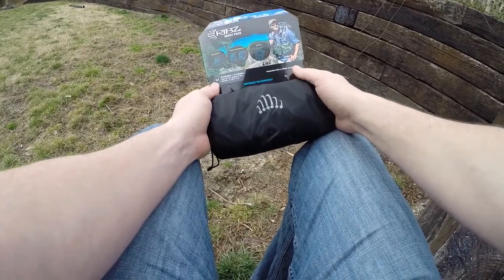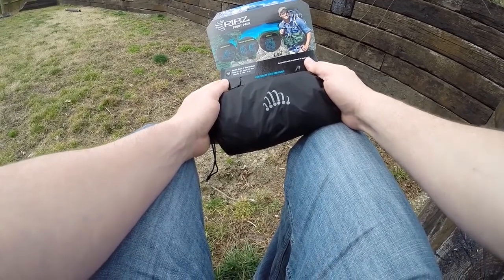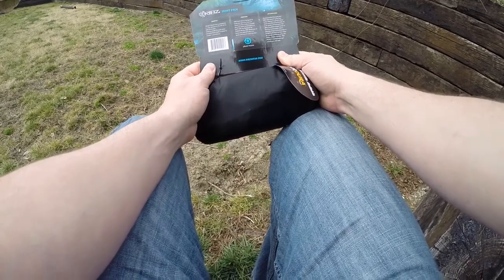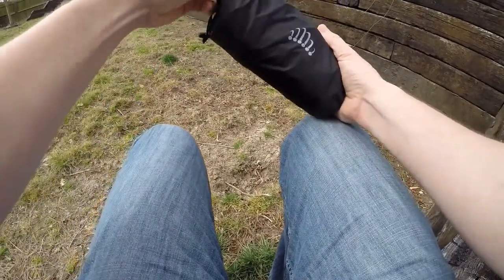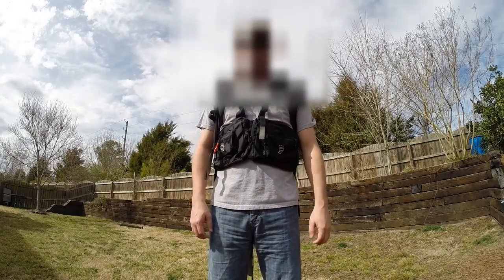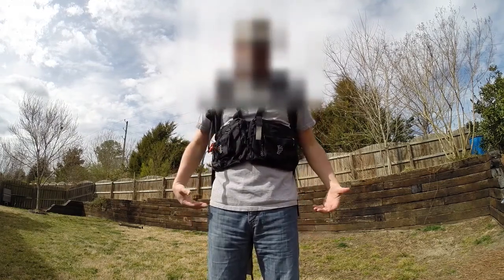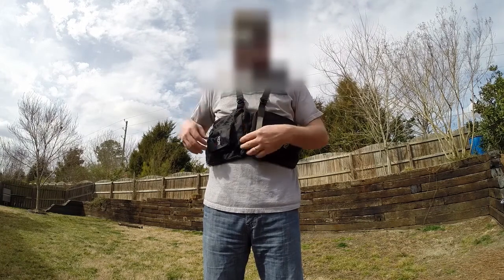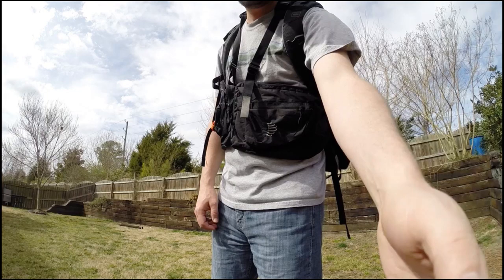RIBZ Front Pack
RIBZ front pack is designed for the avid sportsman who needs his/her critical gear in a quick & ready location. Easily accessible from the front and designed to work with any traditional backpack or independently, RIBZ allows you to keep your essential gear in a fast and easy to reach location. The RIBZ front pack is an excellent option for those putting together an ultralight backpacking strategy. Their weight is less than 11 oz.